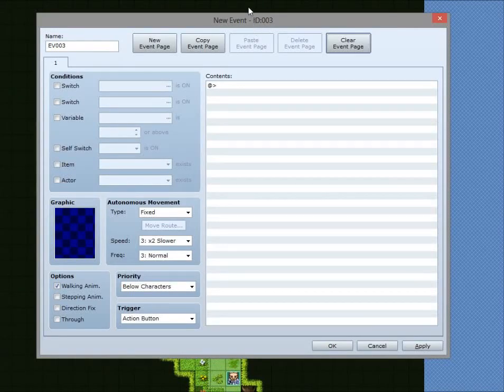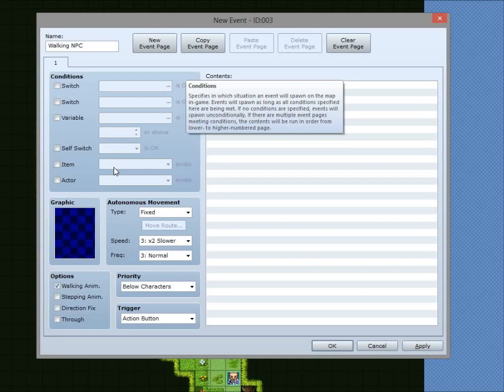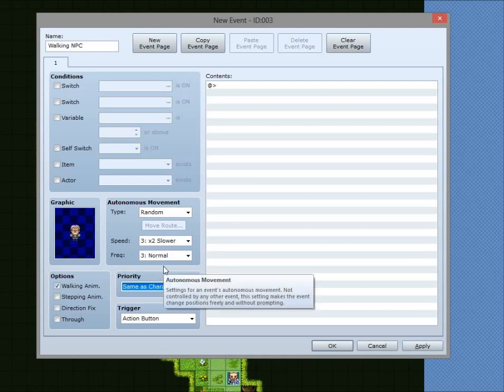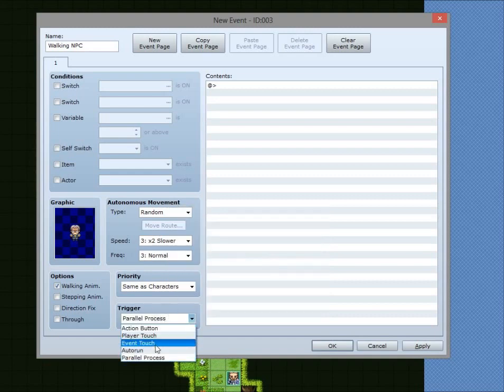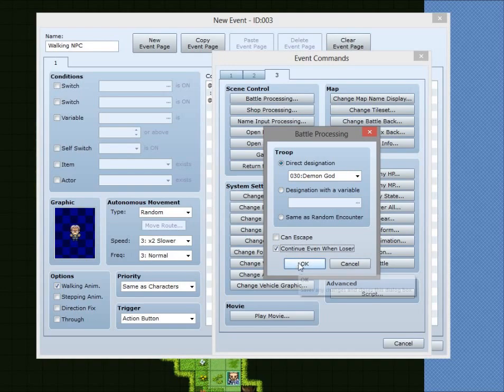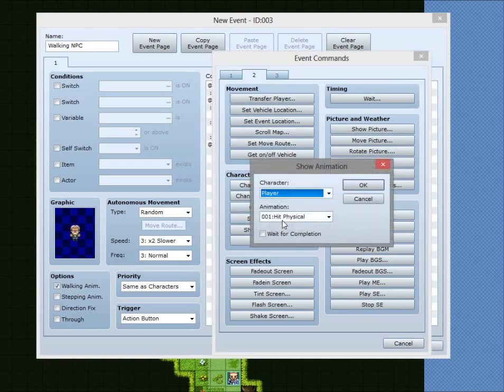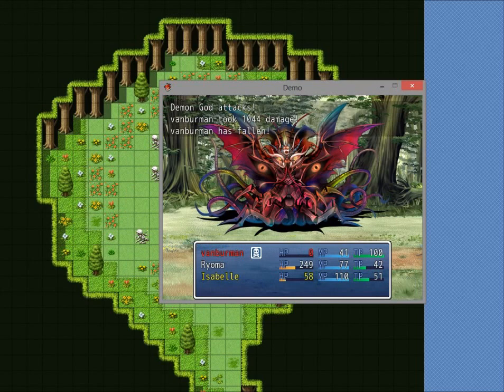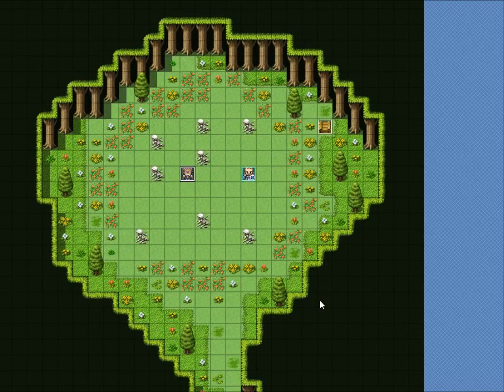RPG Maker VX Ace Tutorial: Event Page